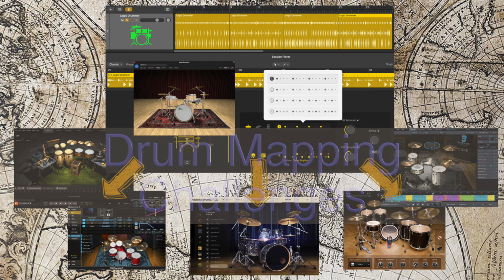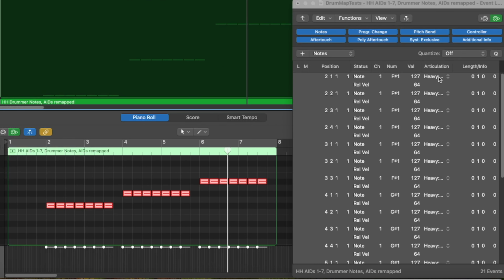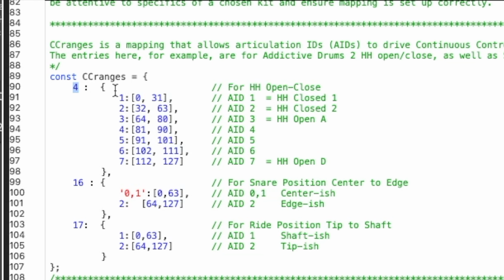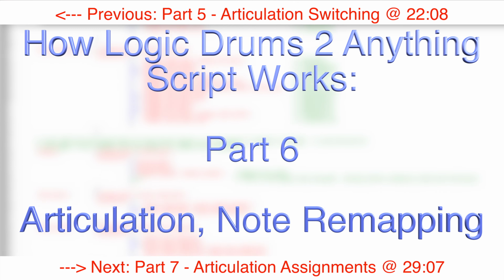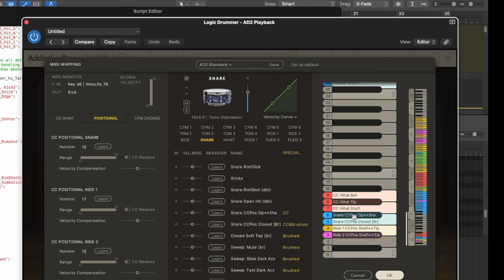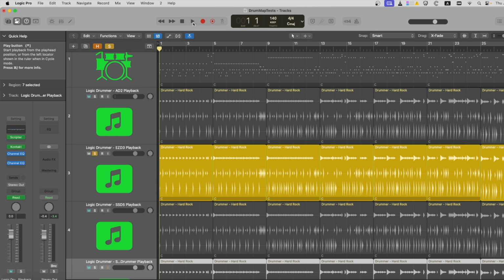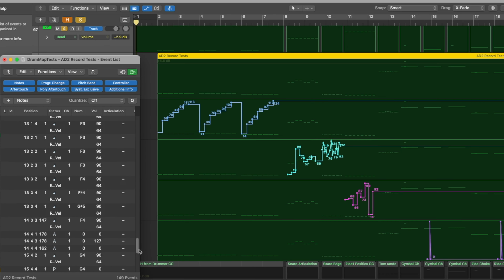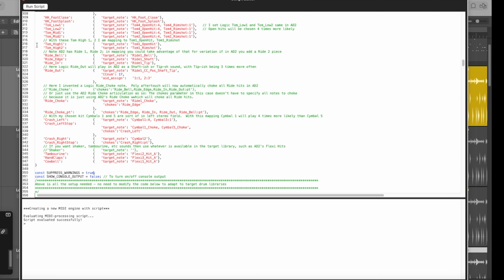🥁🪘Logic Drums To Anything MIDI Script 🥁🪘 Epic, Next Level Drum Mapping (For Serious Producers)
🥁🪘 🥁🪘 In this video I show you in depth everything you could ever want to know about Drum Mapping in Logic Pro and I go step by step how to use my new *Logic Drums To Anything MIDI Script* which can be used in Logic Pro’s MIDI Scripter plugin.

*See my updated video on new features that enable true *ANY SOURCE LIBRARY TO ANY TARGET LIBRARY* mapping here: *

*See my video showing step by step mapping setup for Logic to Get Good Drums

Included scripts for *Logic Drummer, Addictive Drums2, Superior Drummer 3, EZDrummer 3, Steven Slate Drums 5, Get Good Drums, MixWave, Native Instruments Studio Drummer, DrumMicA, IK MOBO Drum, Roland TD17*  as well as an extensive user guide are here:

It will also work with any other drum library if config is done for that library.  Example scripts show the sort of setup one would do.

Tested in Logic 10.8, 11.  In these versions high hats seem to work same as far as Logic's mysterious use of articulation IDs.

I decided to solve that problem by letting my guitar collect dust this past month while I developed a Logic Pro MIDI script to do Drum Mapping the way we’ve dreamed of.

This isn’t a YouTube short - about 50 minutes long but worth the time for any serious music producer who has wanted an easy, effective way to play back Logic Pro drum parts in another library and get the most out of their third party drum library functionality.

*Some of the features of the Logic Drums To Anything Script:*

🥁 🥁 Deals with variety of drum or percussion library functionality, including use of CC data, Cymbal choking, generating Snare flams/ruffs/rolls even if target library has no flam/ruff/roll articulations.

🥁 🥁 Handles mapping of Logic High Hat grooves, so that High Hats from DKD or Drummer play back in a third party library using CC data for open/close control.  This is reason enough to use the script!

🥁 🥁 Can perform automatic High Hat pedal closed/chick and splash detection based on raw CC data

🥁 🥁 Functions as a general articulation switcher

🥁 🥁 Can perform translation of source library CC and Aftertouch data to target library.

🥁 🥁 Enables unified approach to drums editing

🥁 🥁 Can map several input notes to same target note

🥁 🥁 Can map a Logic note to several target library notes randomly

🥁 🥁 Supports CC data-based and velocity-based articulation switching

🥁 🥁 Can assign Articulation IDs (AIDs) automatically

🥁 🥁 Preserves original note lengths

🥁 🥁 Extensively validates user input data

🥁 🥁 Script data structures enable lots of customization

*Example Logic to Anything Drum Mapping Scripts For Target Libraries I Tested:*

LogicDrumsTo_AD2
LogicDrumsTo_EZD3
LogicDrumsTo_SD3
LogicDrumsTo_SSD5
LogicDrumsTo_NISD
LogicDrumsTo_GGD
LogicDrumsTo_DrumMicA
LogicDrumsTo_MixWave
LogicDrumsTo_MOBO
LogicDrumsTo_EZD3-LatinPercussion

*Example Anything to Anything Drum Mapping Scripts For Libraries I Tested:*

SD3_To_AD2
SD3_To_EZD3
AD2_To_SD3
GGD_To_EZD3
TD17_To_AD2
TD17_To_Logic
EZD3_To_Logic
EZD3_To_GGD
EZD3_To_SD3

So welcome to the new world of Drum Mapping how we’ve wanted it for years.

00:00 - Introduction
00:51 - Drum Mapping Challenges
03:53 - Mysterious World Of Logic Articulation IDs
09:04 - Translating Logic High Hat Articulation IDs For Use In 3rd Party Library
11:59 - Nuances Of High Hat Open/Closed Levels In 3rd Party Libraries
14:34 - Other Desirable Qualities In A Drum Mapper
15:14 - How Logic Drums 2 Anything Script Works: Part 1 - Specify CC Data
19:01 - How Logic Drums 2 Anything Script Works: Part 2 - Logic and Target Articulations
20:36 - How Logic Drums 2 Anything Script Works: Part 3 - The Magic Map
21:09 - How Logic Drums 2 Anything Script Works: Part 4 - Randomizing Target Note Mapping
22:08 - How Logic Drums 2 Anything Script Works: Part 5 - Articulation Switching
23:30 - How Logic Drums 2 Anything Script Works: Part 6 - Articulation, Note Remapping
29:07 - How Logic Drums 2 Anything Script Works: Part 7 - Articulation Assignments
30:31 - How Logic Drums 2 Anything Script Works: Part 8 - More On CCs
33:29 - How Logic Drums 2 Anything Script Works: Part 9 - Cymbal Choking
38:15 - Verifying All Is Well
40:04 - Percussion Mapping
43:03 - Recording Script MIDI Output
47:59 - Validating User Input